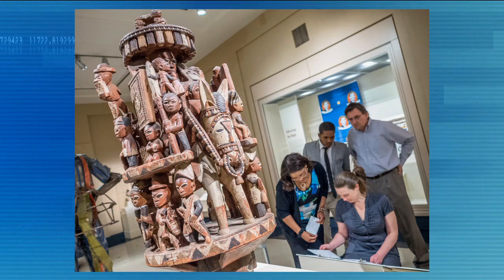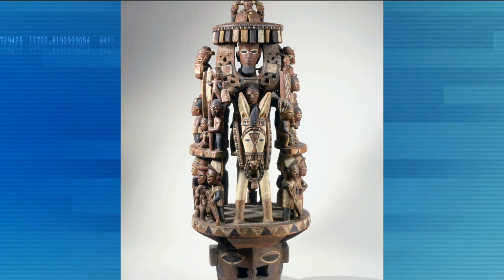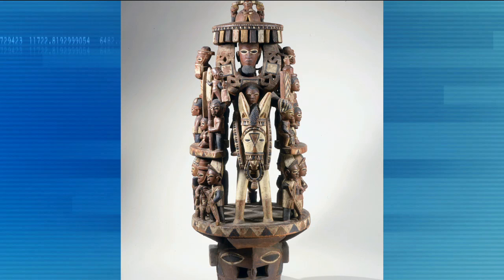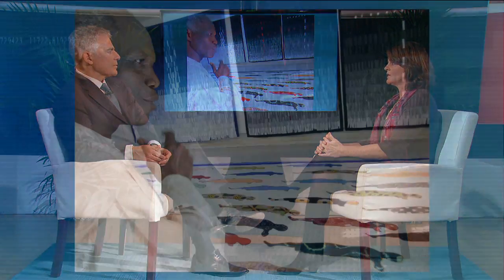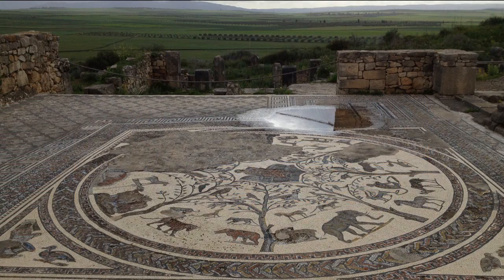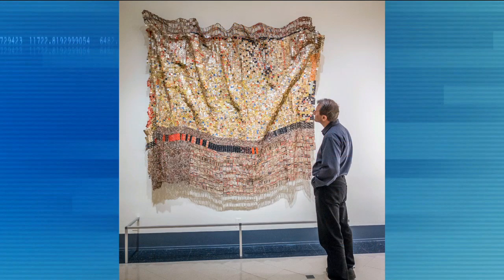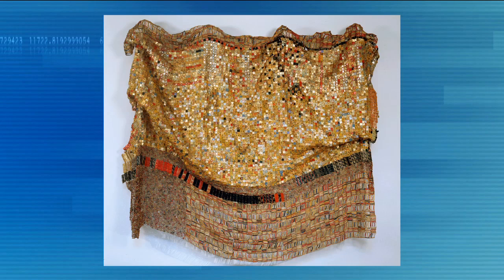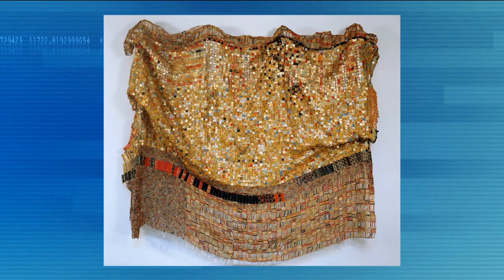Newark Museum's Comprehensive Arts of Global Africa Exhibition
"Taped at the Newark Musuem, Senior Curator of the Arts of Global Africa Exhibition, Christa Clarke, shares insight into this comprehensive collection and the talented artists she has discovered during her many trips to Africa.